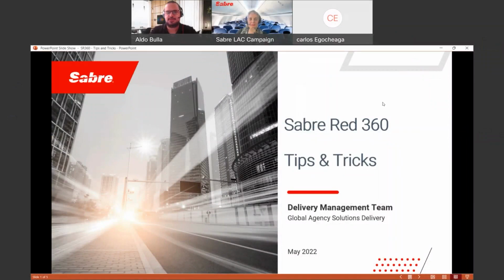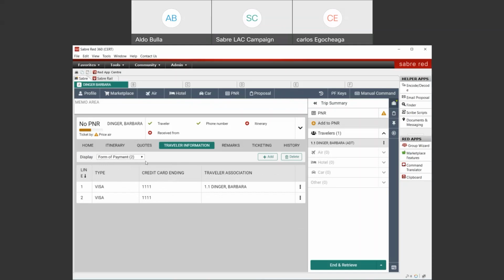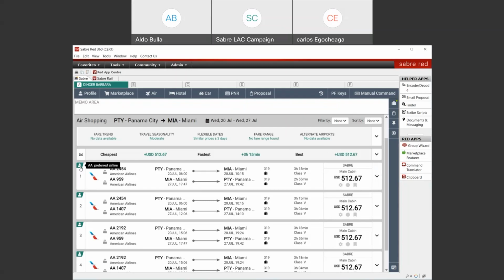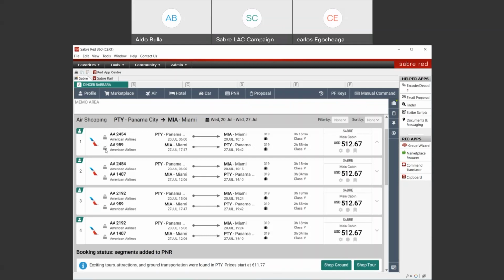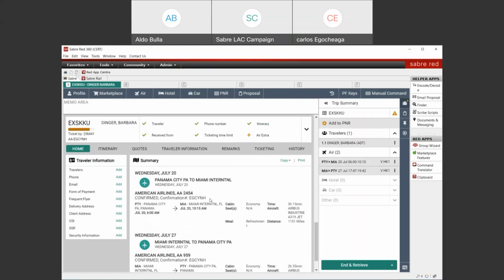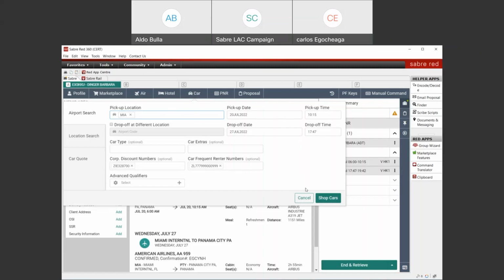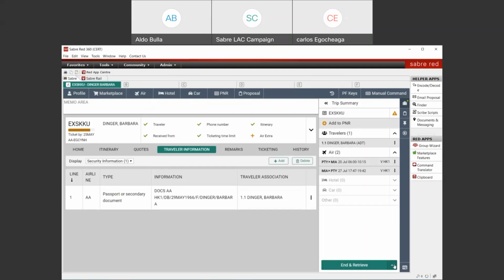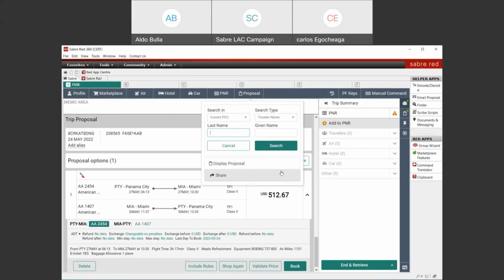Sabre Red 360 - Tips & Tricks | May 24, 2022 | English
Webinar "Sabre Red 360 - Tips and Tricks" for you to learn special tips on how to work faster and more efficient to offer personalized experiences to your travelers.